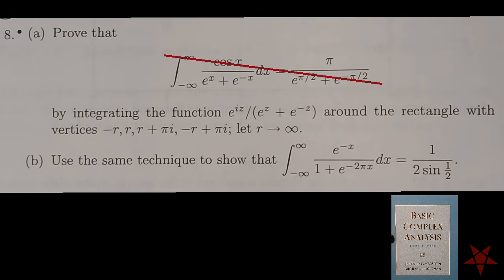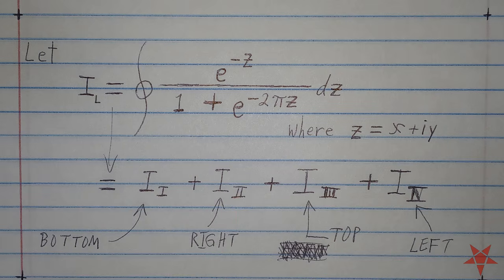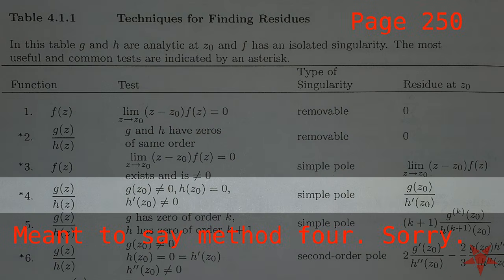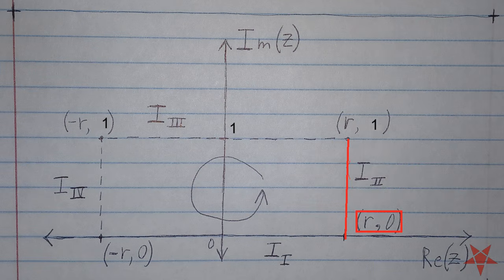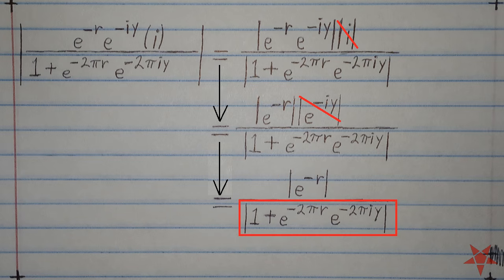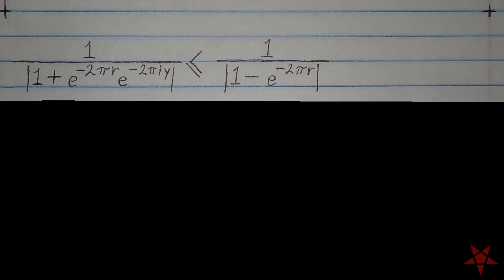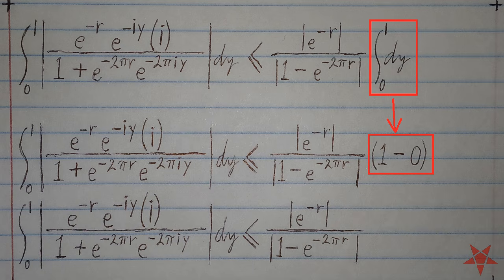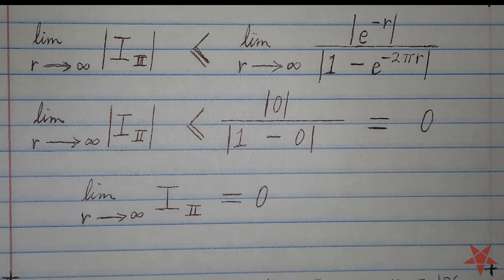Integral [e^-x]/[1 + e^-2πx] from zero to infinity via residue theorem (part 1/2) | pentagramprime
Episode 000073 (Part 1 of 2)
pentagramprime
Released Sunday, May 10th, 2026

In this episode we will be showing that the integral of 'e' to the negative 'x' divided by one plus 'e' to the negative two pi 'x' from minus to plus infinity is equal to the reciprocal of two sine one half. This proof involves the use of residue theorem.

This proof in involves a contour integral broken into four separate path integrals. Part 1 covers the first two path integrals (one and two).

Text: "Basic Complex Analysis" 3rd Edition by Jerrold E. Marsden and Michael J. Hoffman (1999). This video covers exercise #8.b on page 302.